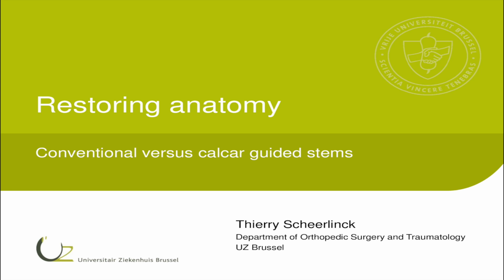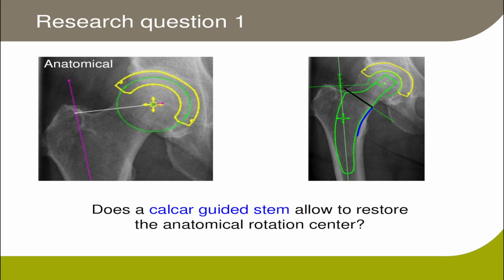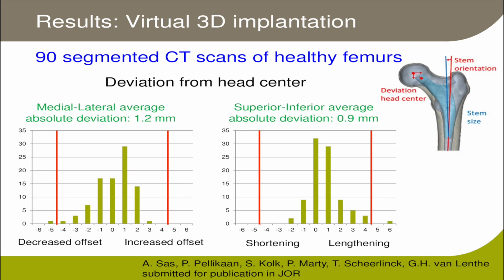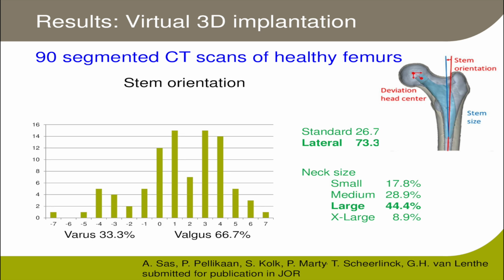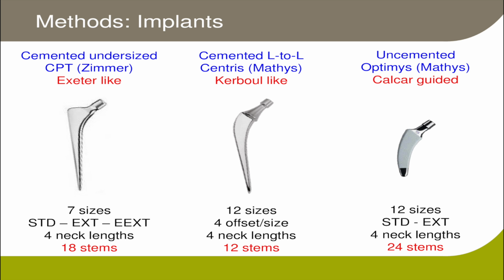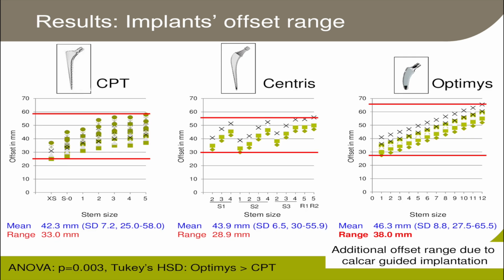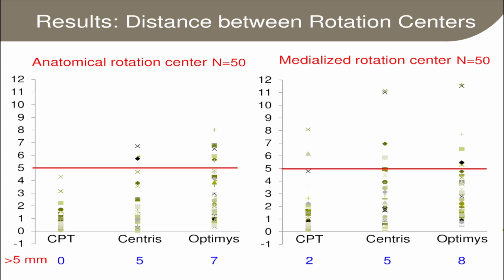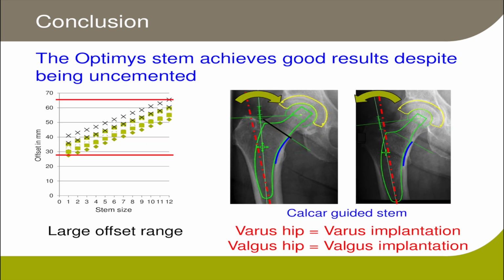Mathys: Symposium: Hip Arthroplasty today, 23.–24.11.2018, Wiesbaden, Germany; Sess. 2: Scheerlinck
Presentation of Prof MD T. Scheerlinck: Restoring anatomy with conventional and calcar guided stems